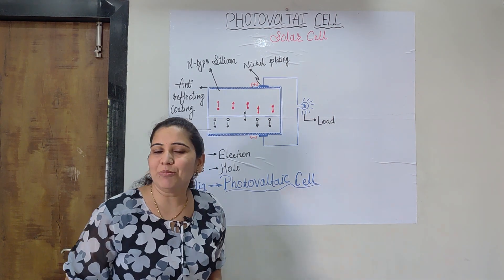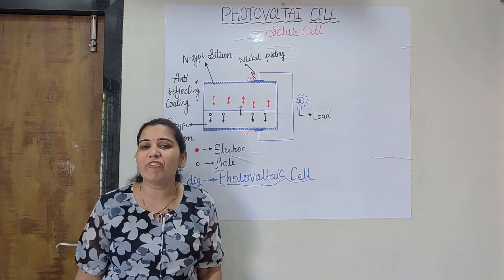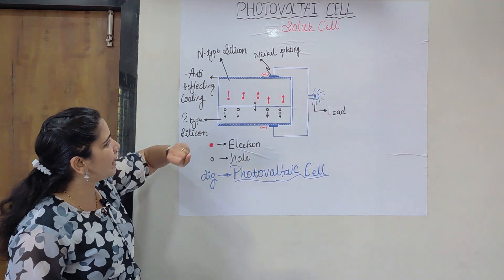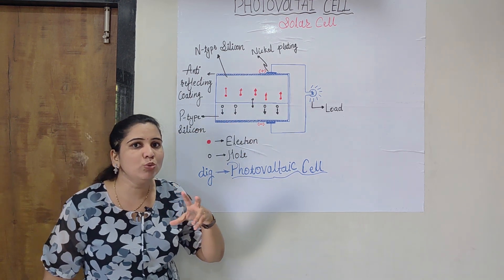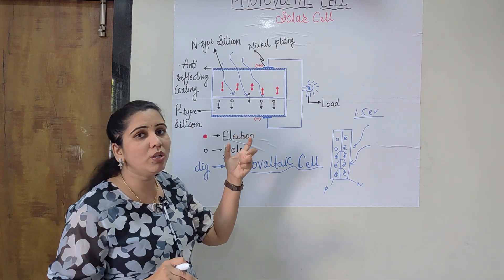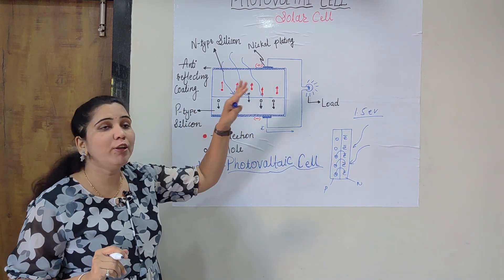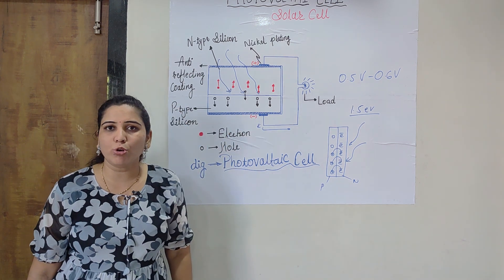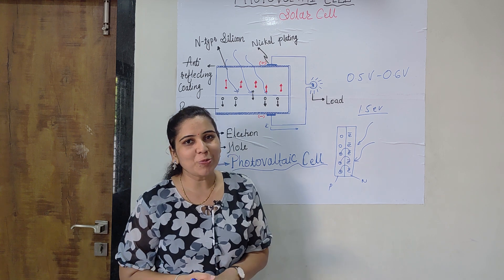Photovoltaic Cell/PV Cell/Chemistry/Engineering Chemistry/Dr. Jyoti Dhumale Shegokar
Photovoltaic Cell or Solar Cell